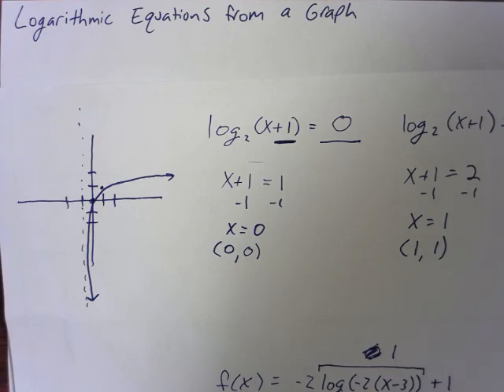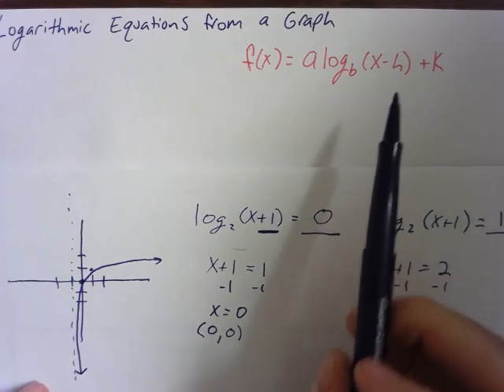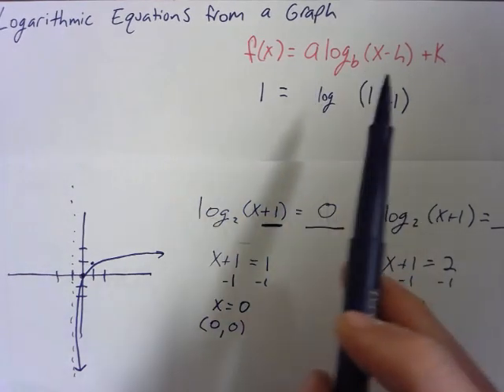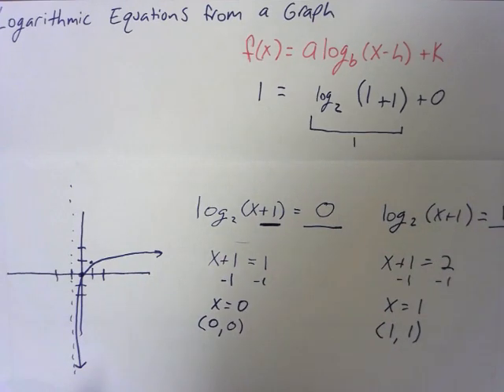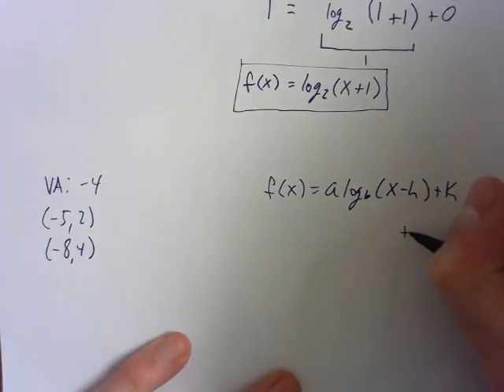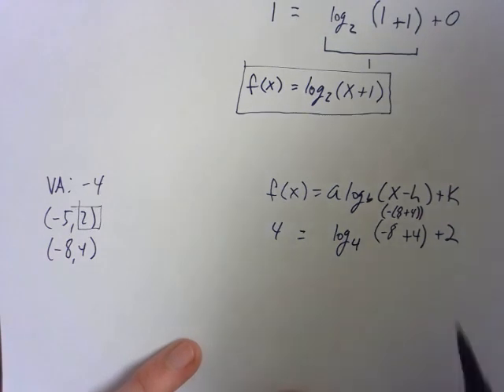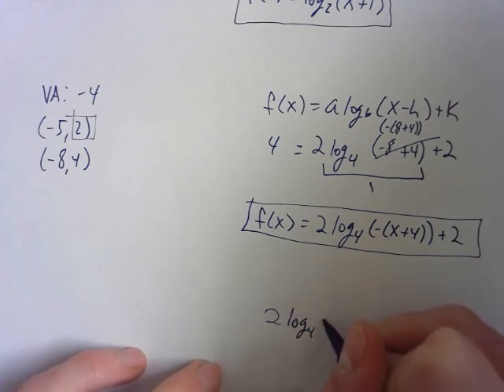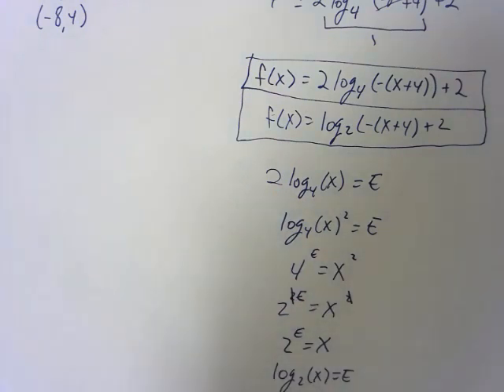Creating an Equation from a Logarithmic Graph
Learn how to create an equation to replicate the given log graph and/or points.